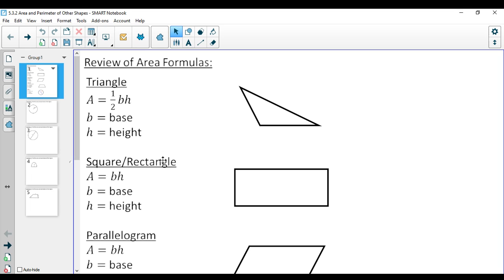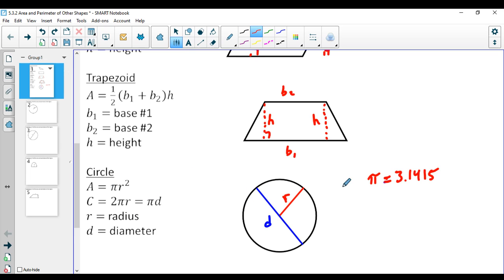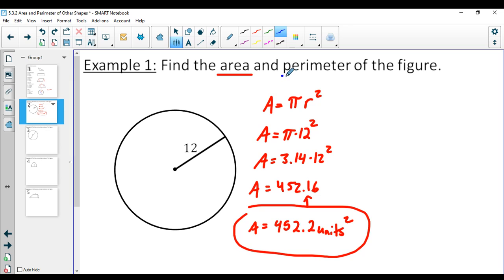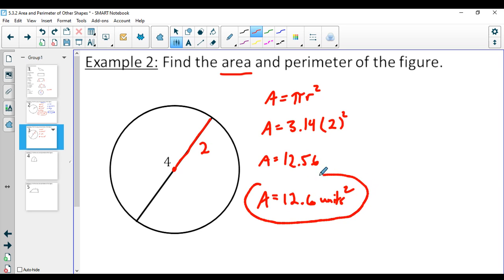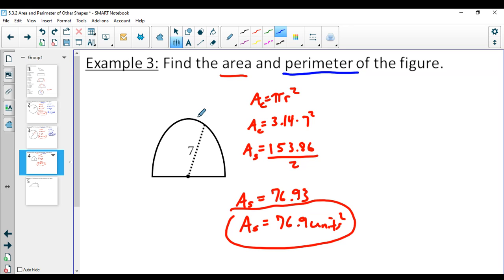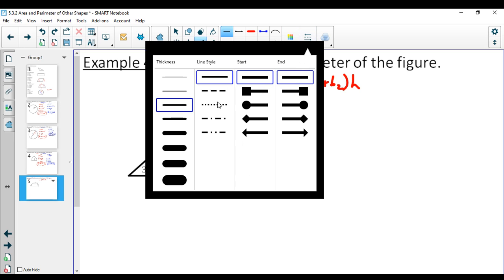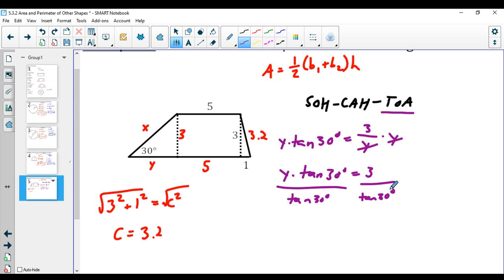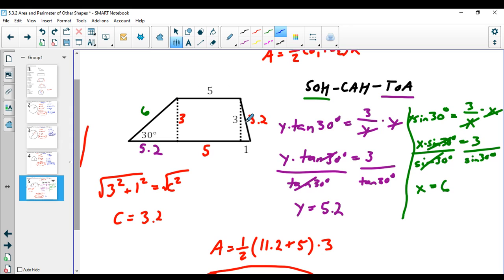IM2 - Areas of Other Figures